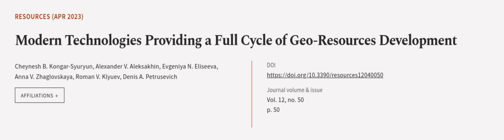Modern Technologies Providing a Full Cycle of Geo-Resources Development | RTCL.TV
### Keywords ###

### Article Attribution ###
Title: Modern Technologies Providing a Full Cycle of Geo-Resources Development
Authors: Cheynesh B. Kongar-Syuryun, Alexander V. Aleksakhin, Evgeniya N. Eliseeva, Anna V. Zhaglovskaya, Roman V. Klyuev ,and Denis A. Petrusevich

### Video Timestamps ###
0:00:00 - Summary
0:01:22 - Title
0:01:30 - Outro
0:01:34 - End